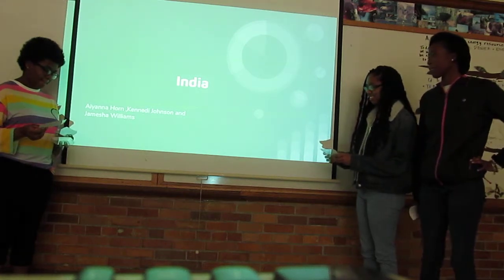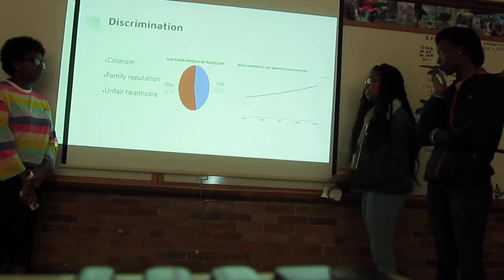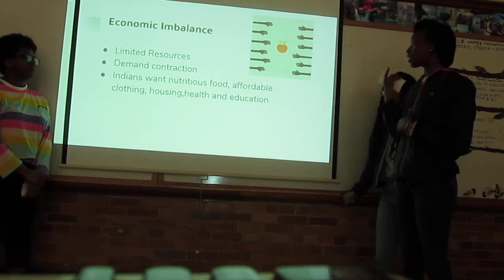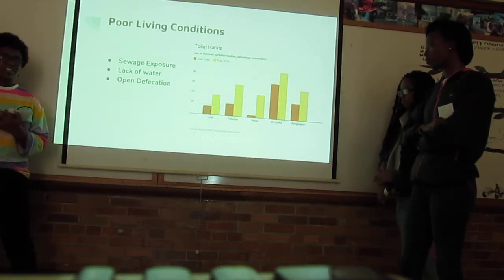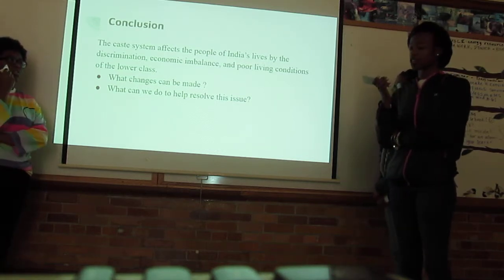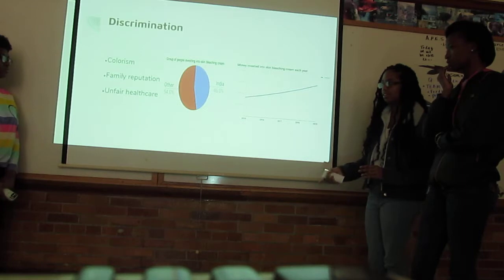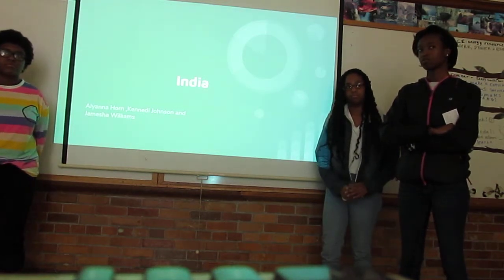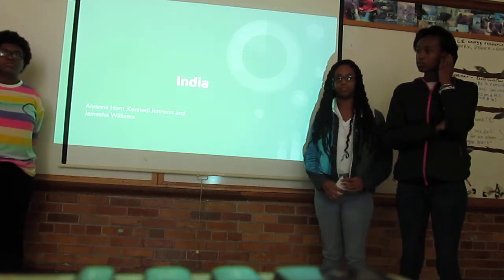APS Survival in India practice 2019-20